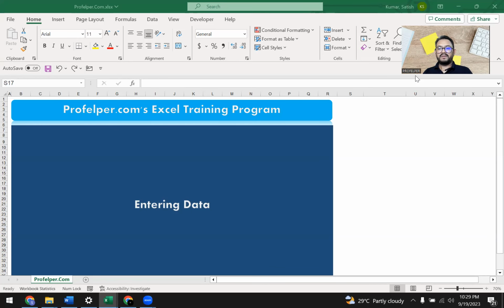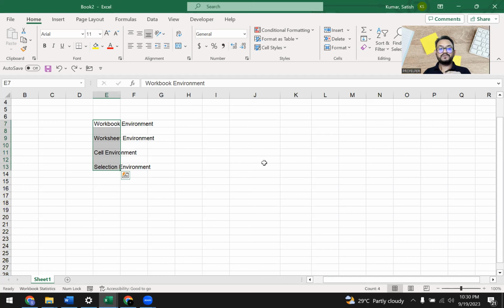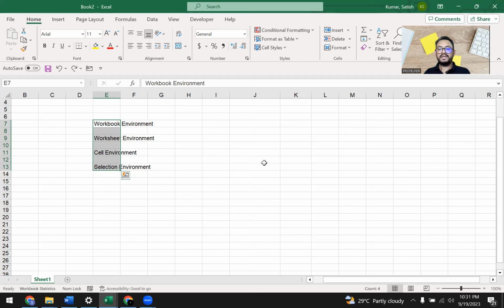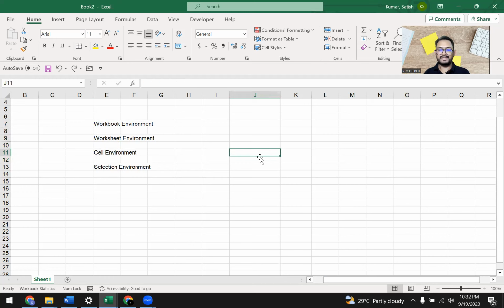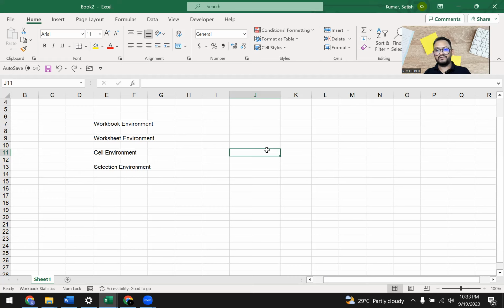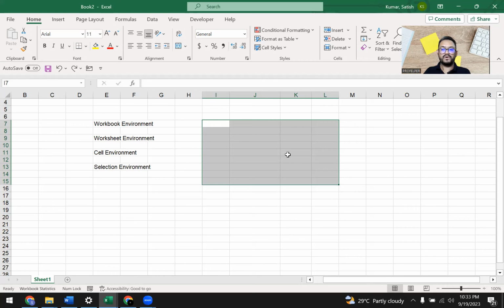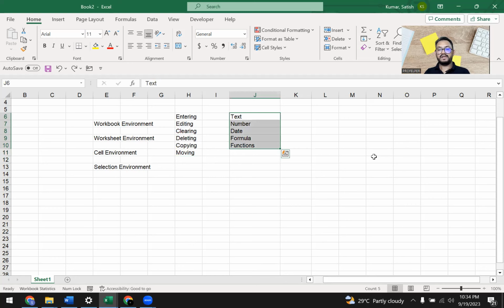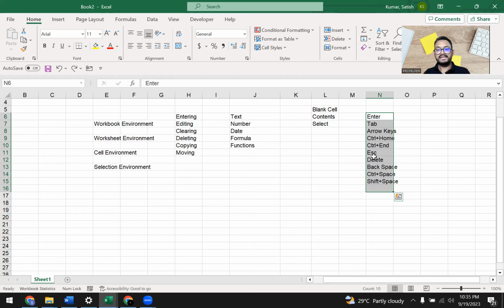Understanding Workbook, Worksheet, Cell Enviornment in Excel Profelper Basic Excel Training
📽️ Title: "Excel's Core Elements Unveiled: Workbook, Worksheet, and Cell Environment Explained"

Description:
Welcome to our Excel tutorial series! In this video, we're diving deep into the heart of Microsoft Excel to unravel the essential building blocks: Workbook, Worksheet, and Cell Environment. Whether you're new to spreadsheets or a seasoned user looking to refine your understanding, this guide will equip you with the foundational knowledge needed to excel in Excel.

📋 Key Learning Points:
- **Introduction to Workbooks**: Gain a clear understanding of what workbooks are, how they serve as containers for your data, and their role in managing multiple worksheets.

- **Worksheet Functionality**: Explore the functionality of worksheets within a workbook, where you organize and manipulate data efficiently.

- **Cells as the Basics**: Dive into the world of cells as the fundamental units within worksheets, where data is entered, formatted, and analyzed.

- **Cell Addresses and References**: Learn the language of cell addressing and references, enabling you to navigate and perform calculations with ease.

- **Navigating Workbooks**: Discover techniques for navigating between worksheets and workbooks, essential for efficient data management.

- **Customizing Workbook and Worksheet Settings**: Understand how to tailor workbook and worksheet settings to suit your specific needs and preferences.

- **Multi-Window Environments**: Explore how to work with multiple workbooks and worksheets simultaneously for improved productivity.

By the end of this tutorial, you'll have a solid grasp of Excel's core elements, empowering you to create, manage, and analyze data with confidence.